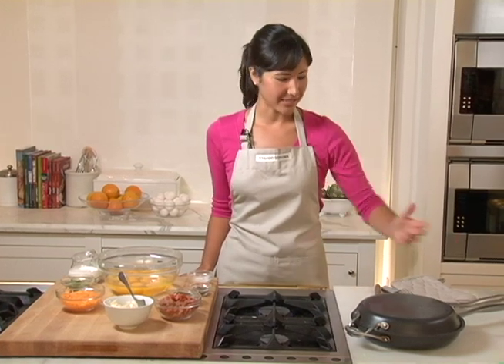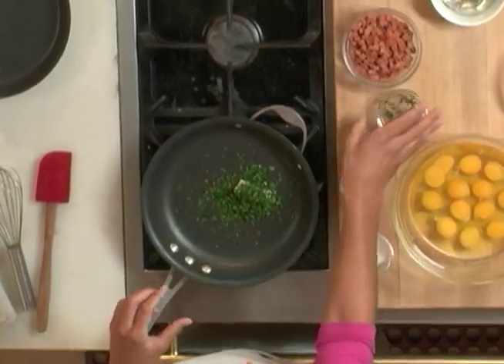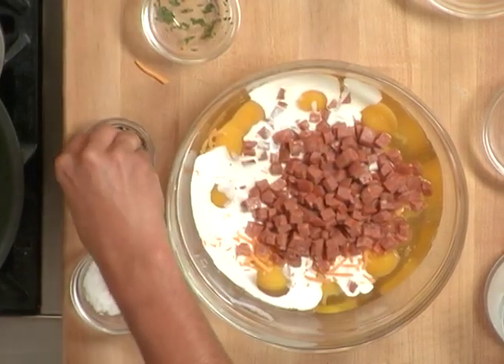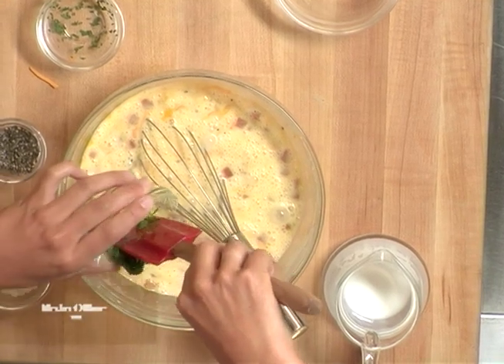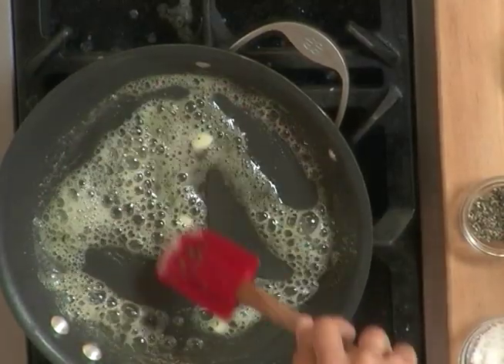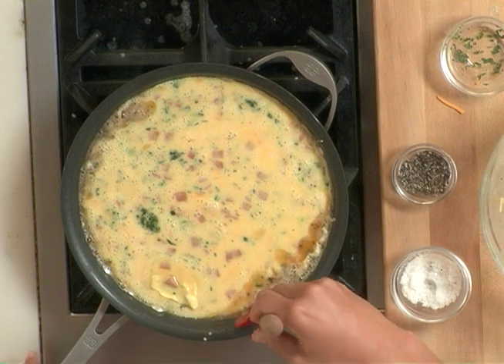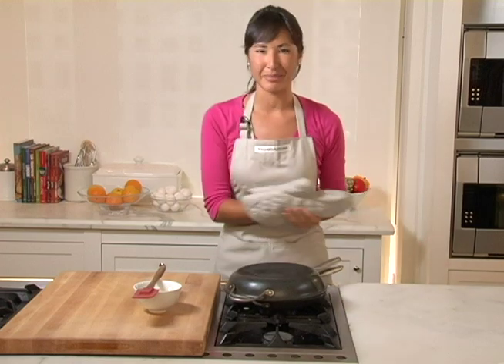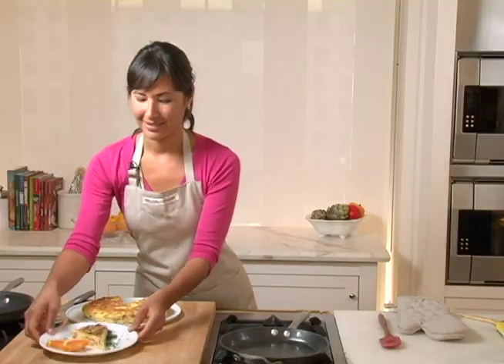How to Make a Cheddar and Tasso Frittata | Williams-Sonoma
In this video, culinary expert Kara shows you how to make a cheddar and tasso frittata. Frittata is like an Italian omelet with eggs and other ingredients, but,  it is cooked on both sides.

To begin making the frittata recipes, choose a frittata pan. Frittata pans have a double pan layer that makes cooking both sides of the frittata recipes easy. First, sauté green onions with parsley and butter. In a bowl, take a dozen eggs and add cream, cheese, tasso (flavorful pork), black pepper, and salt. Whisk this mixture. Add the onions to the eggs after they cool. Stir and whisk.

Use the same frittata pan and cook the egg mixture in it in butter. Cover the lower pan with the other pan using the interlocking handles, flip over, and cook again so both sides are cooked. After the frittata is perfectly cooked, slip on a dish and garnish with parsley.

Take your Italian gourmet cooking skills a notch higher with these easy steps on how to make a cheddar and tasso frittata!